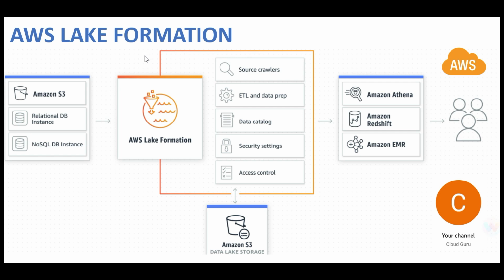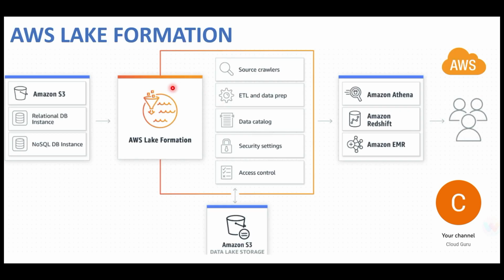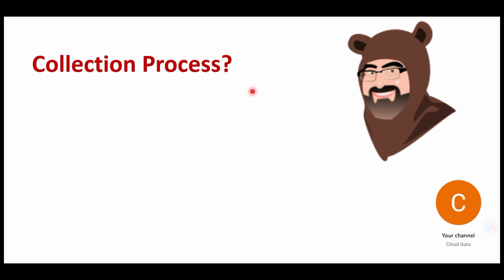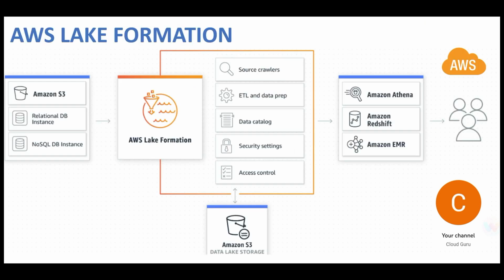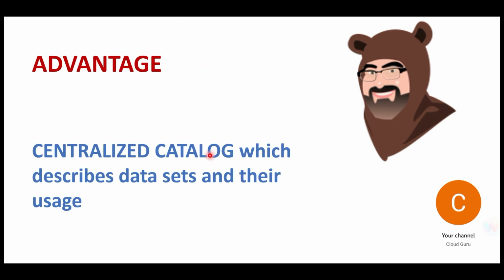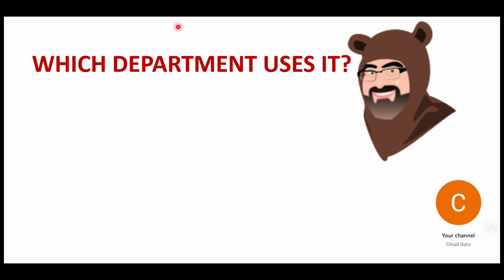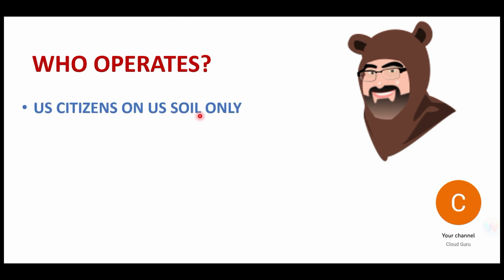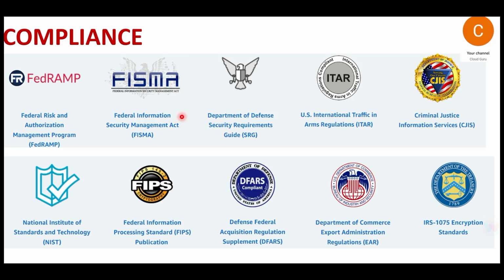Certification - AWS Lake Formation on AWS GovCloud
This short video will help you understand the latest AWS Lake Formation feature release that was done in Jul 2022. This short video would be very useful for AWS Solution Architect , data specialty and Cloud practitioner certifications atleast.